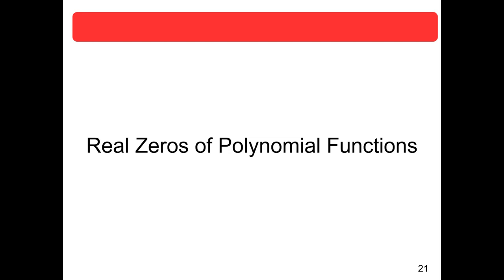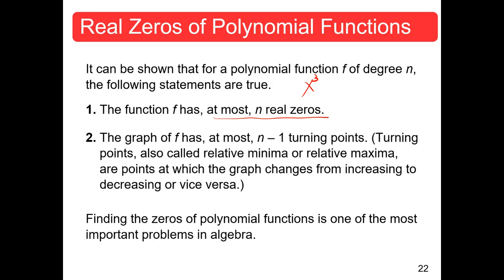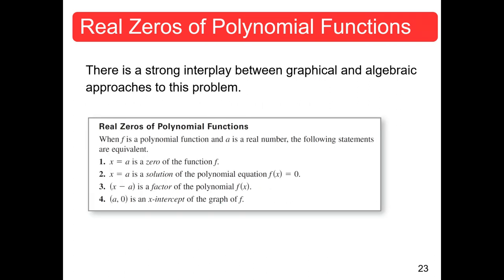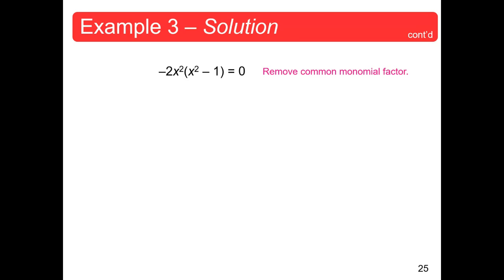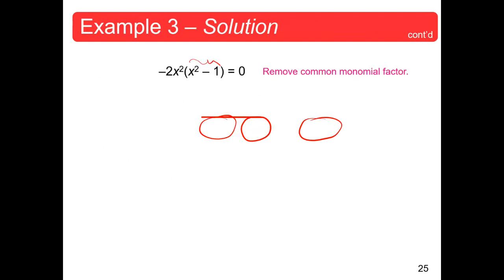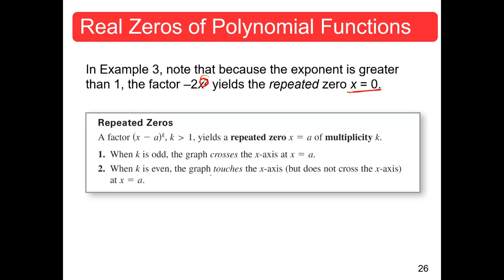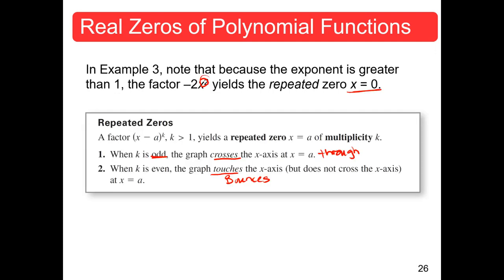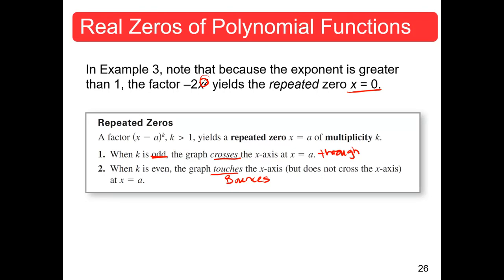3-2 Real Zeros of Polynomial Functions